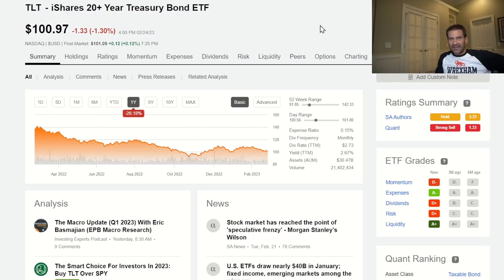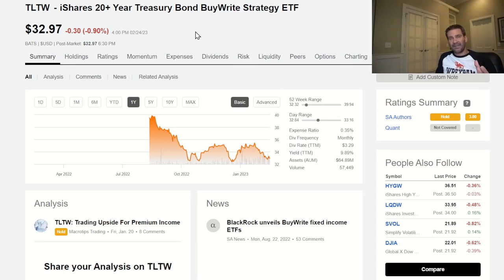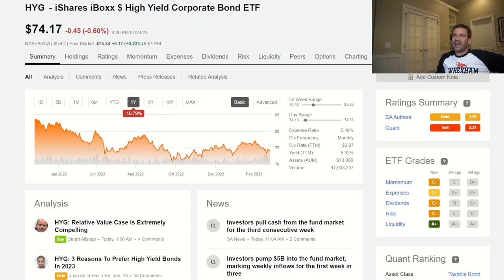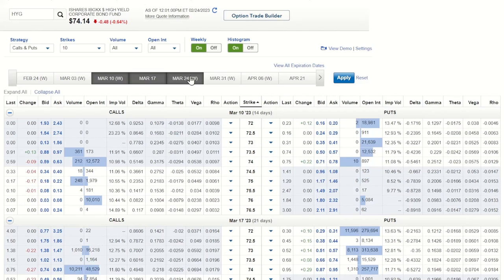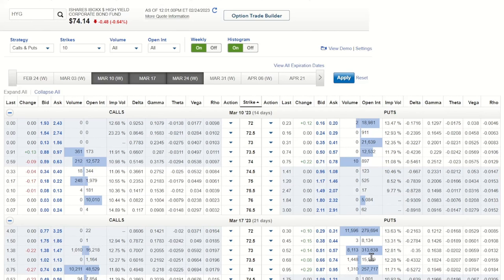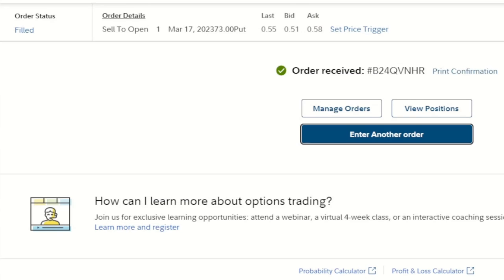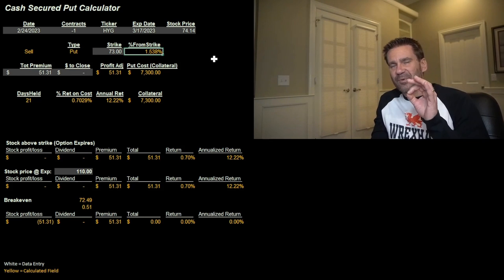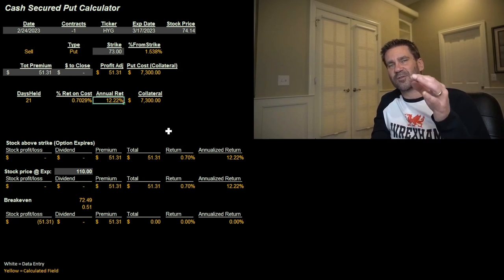BOND ETFs for Income Investors! High yield bond ETFs to build your millions!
This is a look at TLT and HYG along with the buy/write versions that are TLTW and HYGW. Although the W version offers more income, we can use the base bond ETFs and create our own income using options. Which is best for you?

Use this special link to get a reduced price versus the regular rate of $239:

Start the day off right with a 10% return!

If you would like to download the option spreadsheet shown in this video, here is the link:
All data is simply sample data!

0:00 Intro
1:13 Quick Review of TLT and TLTW
3:08 Quick Review of HYG and HYGW
4:32 Wheeling HYG
6:31 Option Calc Breakdown
10:05 Final Thoughts